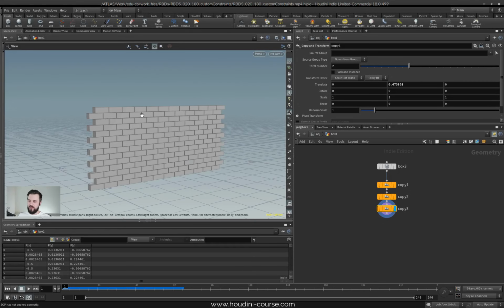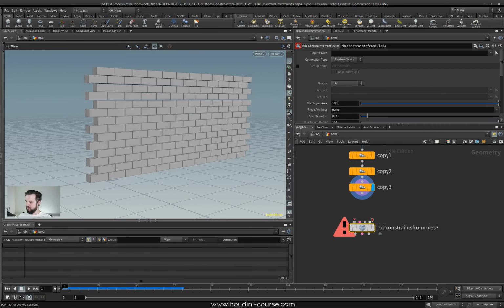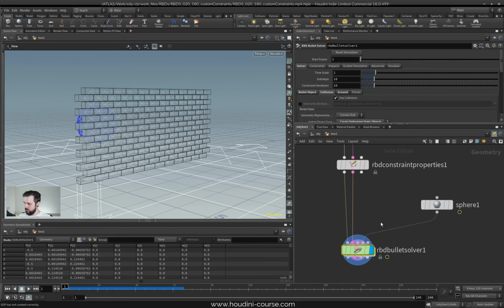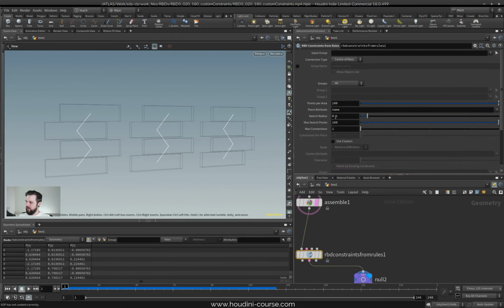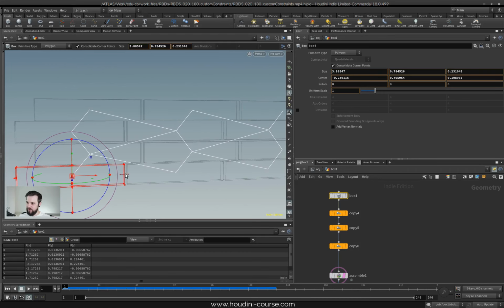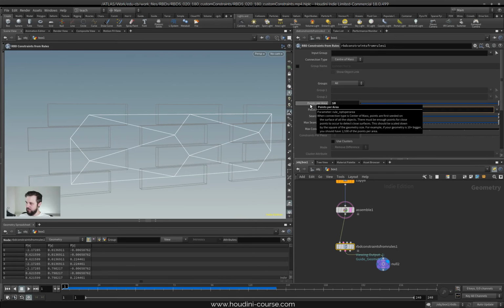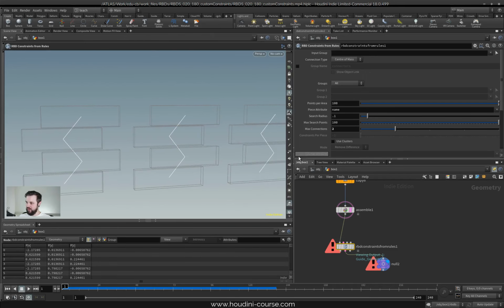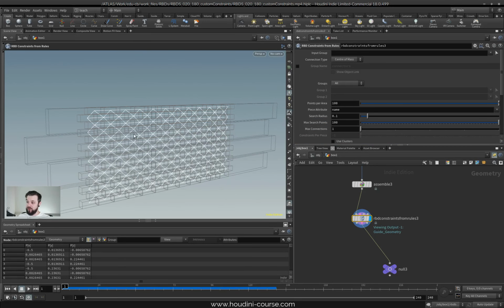4-06 Constrains. Custom Constraints